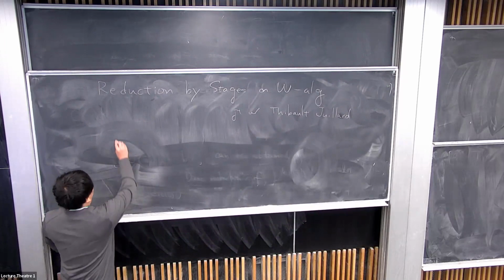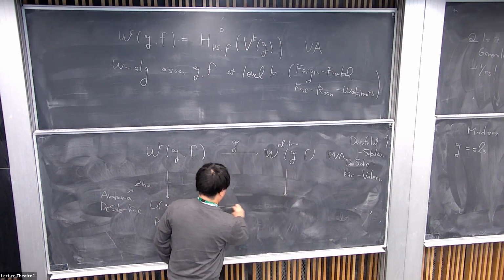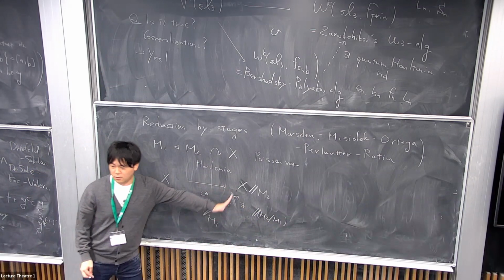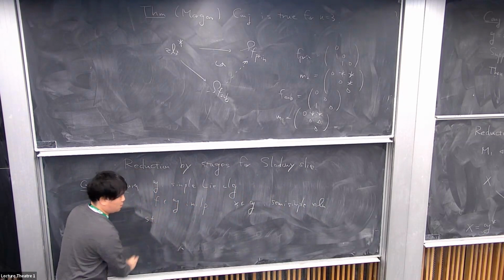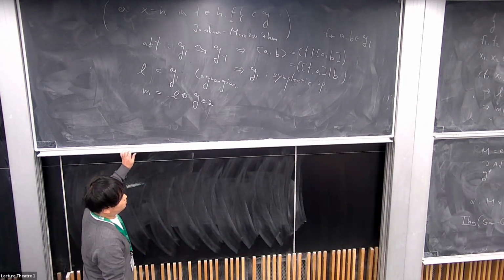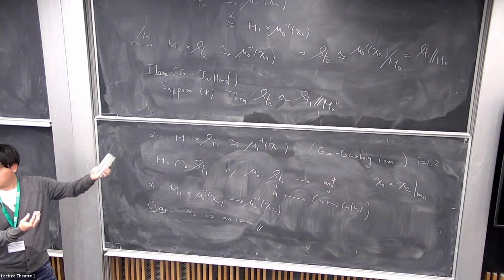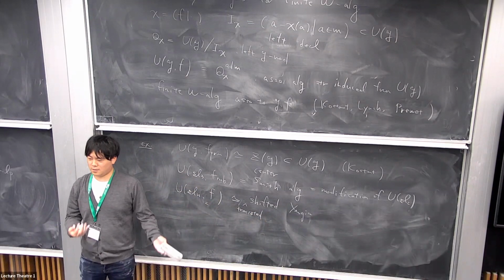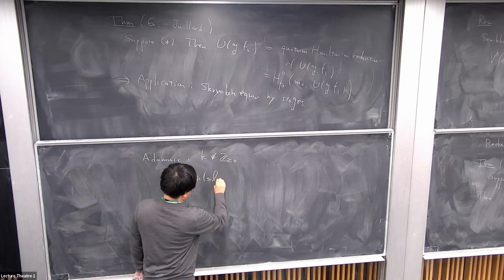Reduction by stages on W-algebras, Naoki Genra - 29/08/23